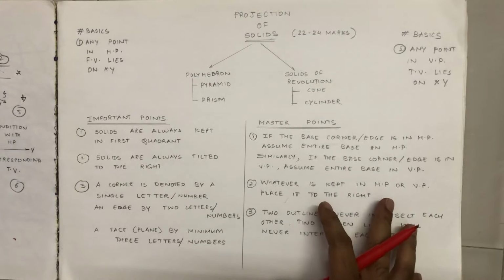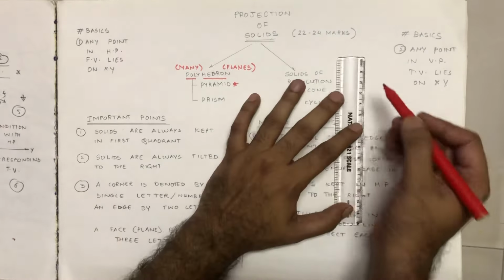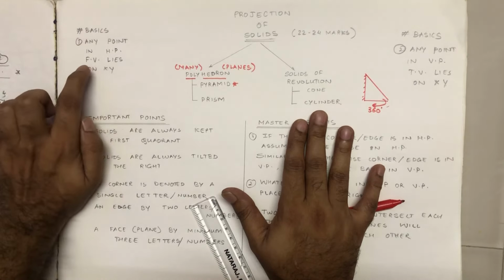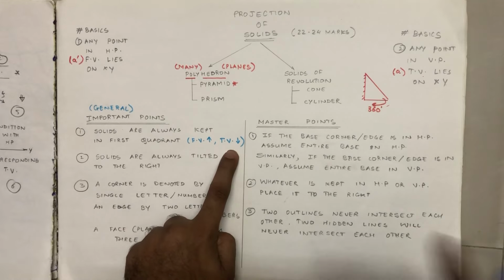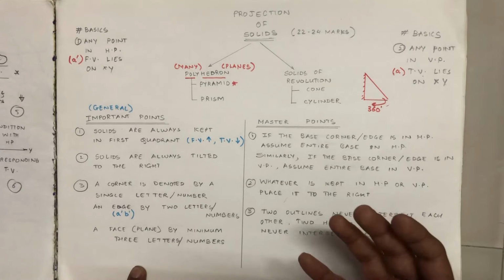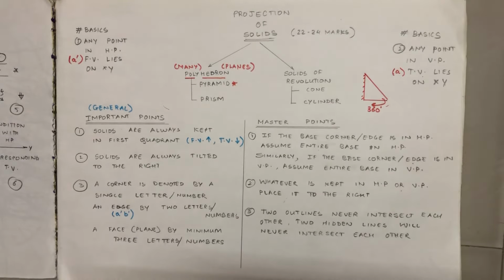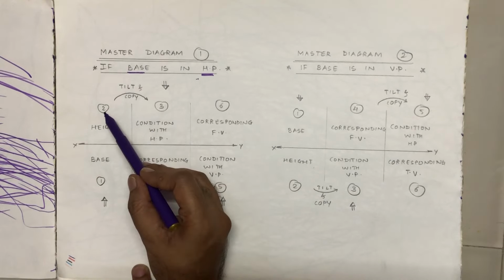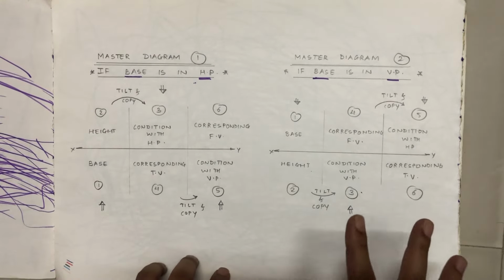Lecture 1 (POS)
First lecture on POS, very important chapter points covered which will be used and referred throughout the chapter. Keep this lecture for ready reference always!!😊